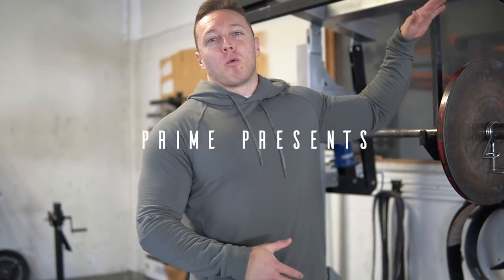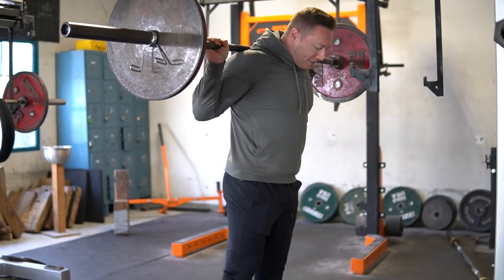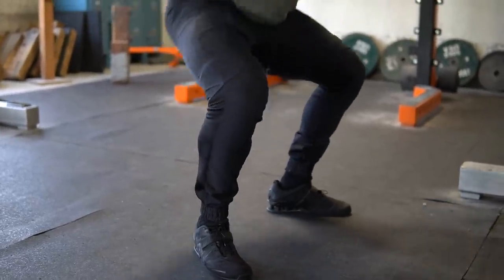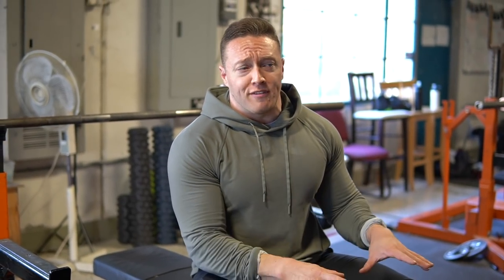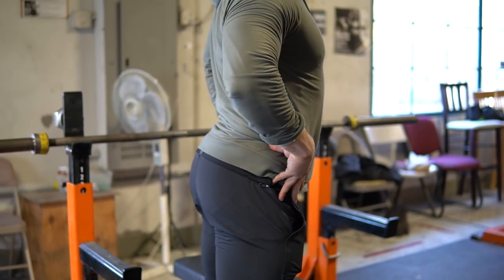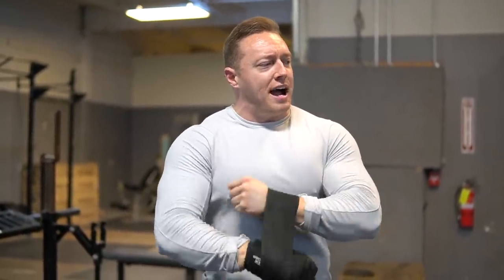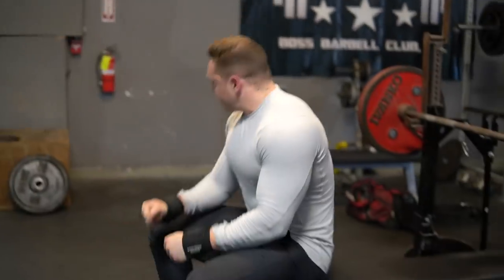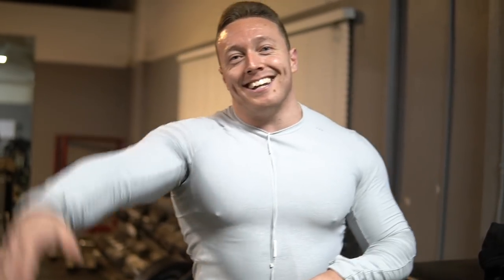3 Cues That EXPLODED My Squat over 600lbs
JOIN PRIME GROUP COACHING! ONLY $36-45 PER MONTH

We have 3 Group Coaching Programs:
Power (powerlifting)
Fusion (powerbuilding)
Physique (bodybuilding)

⚡️FOR 1 ON 1 COACHING INQUIRIES⚡️:
Prime-Strength.com

We coach elite powerlifters at the national and world level as well as anyone looking to get extremely aesthetic and sexy! We will bring your body and it's capabilities to the next level! Apply for both 1 on 1 coaching and group coaching!